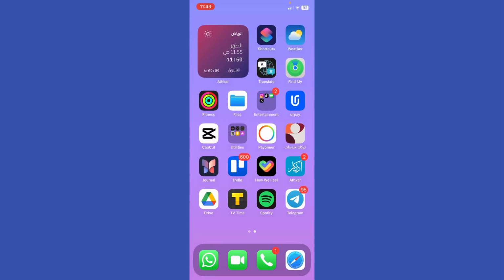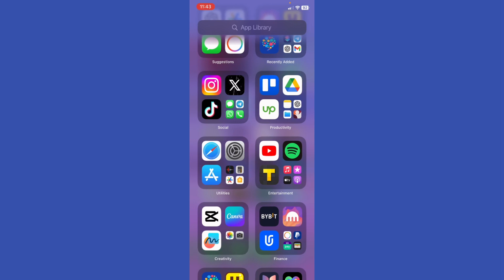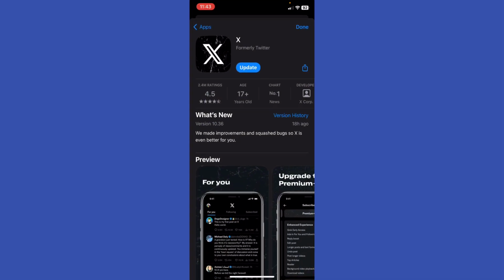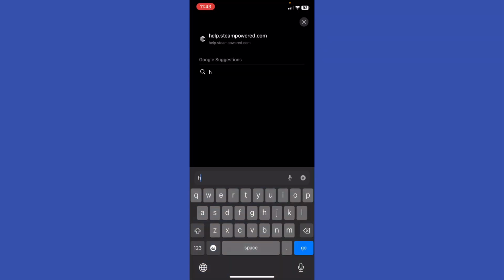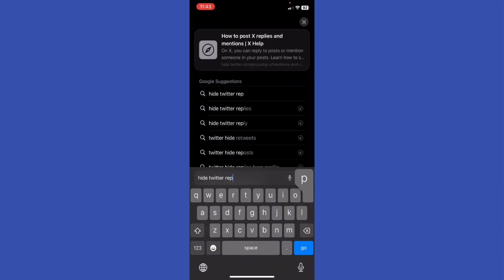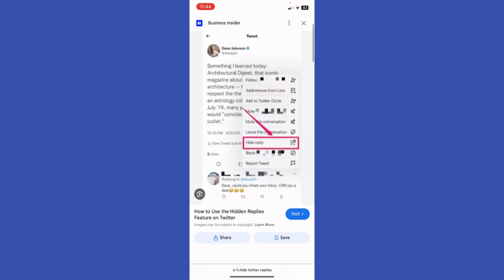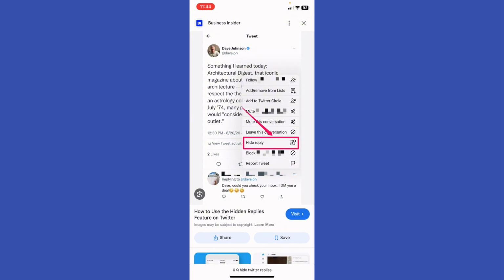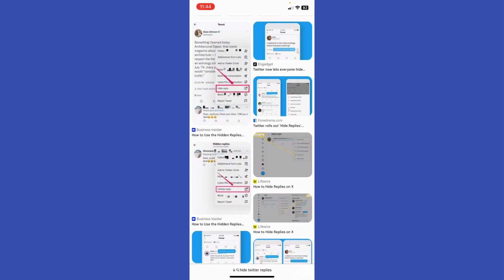How to hide twitter replies (2024)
How to hide twitter replies

In this video i´ll show you How to hide twitter replies. The method is very simple and clearly described in the video. follow all the steps & hide twitter replies